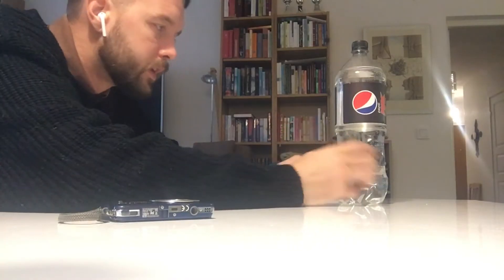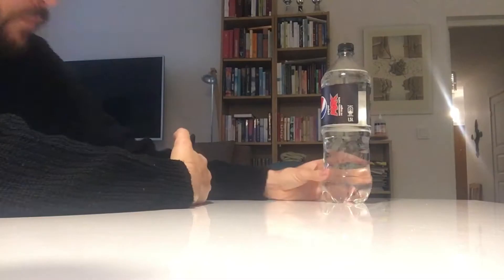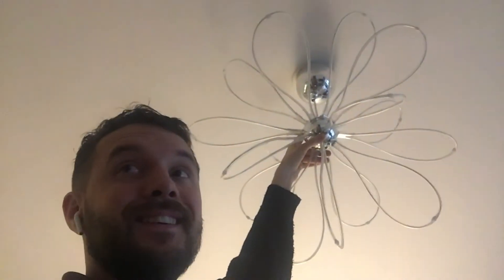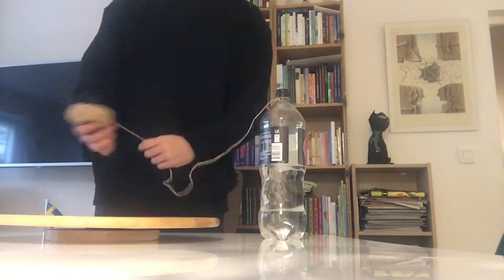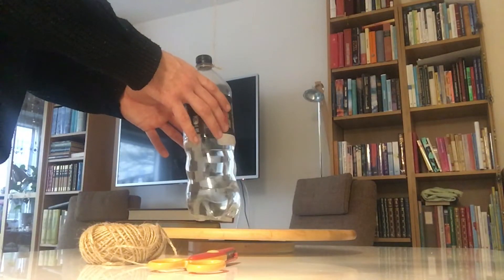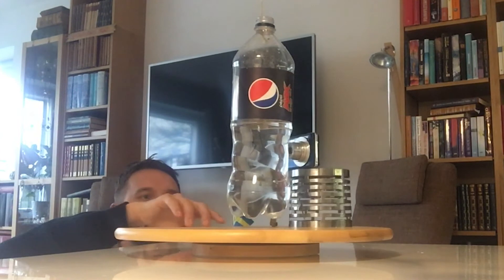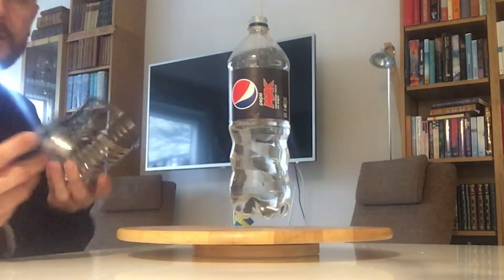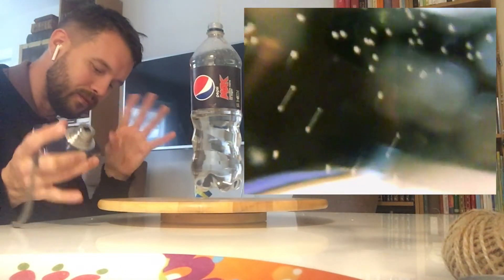Visualize your ideas